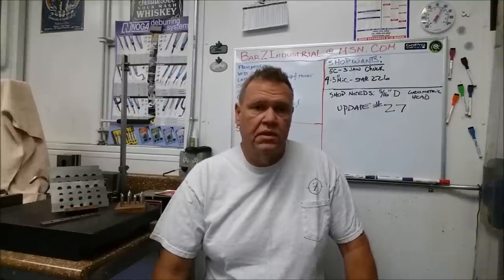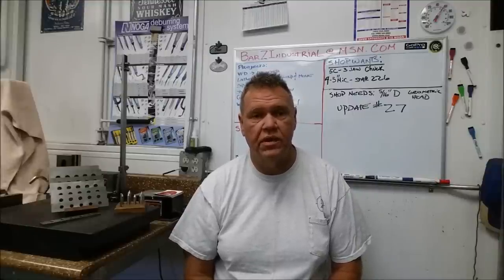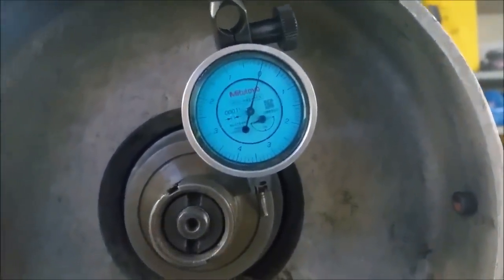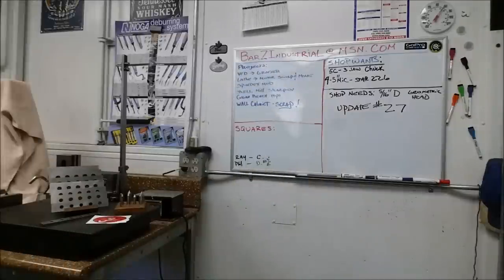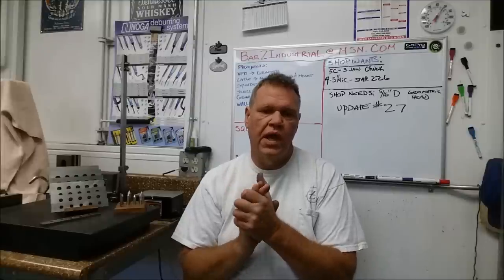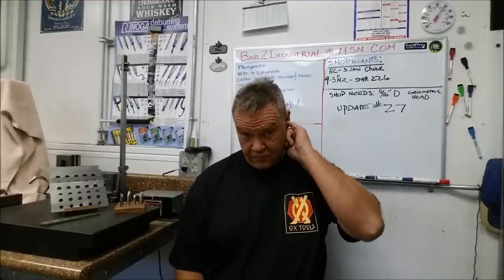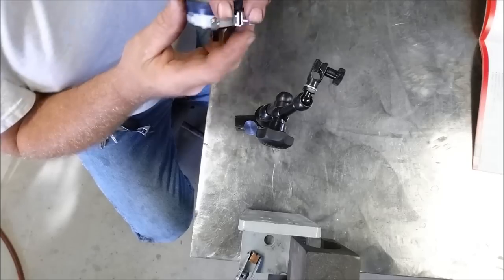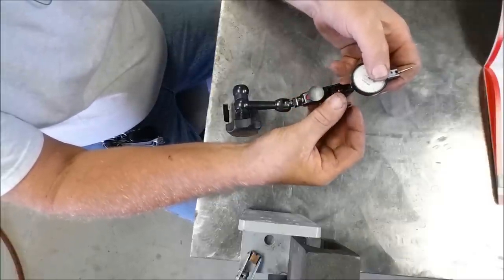Week Update #27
Mail call, road trip, Noga review + odds and ends.